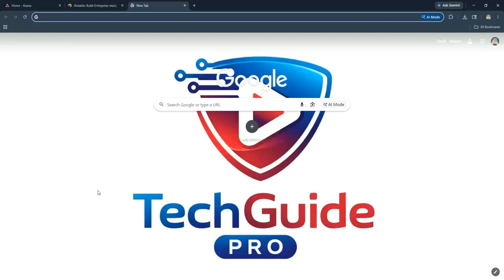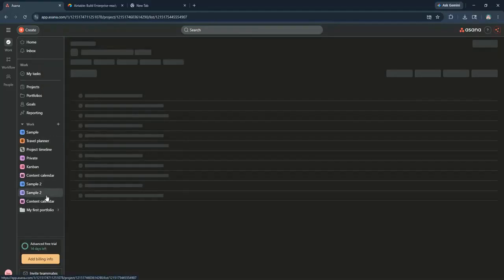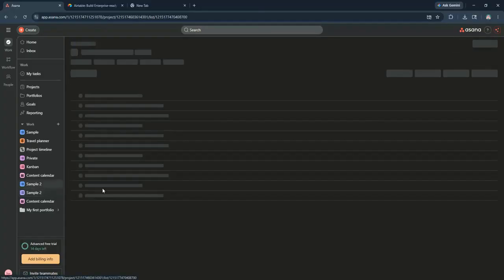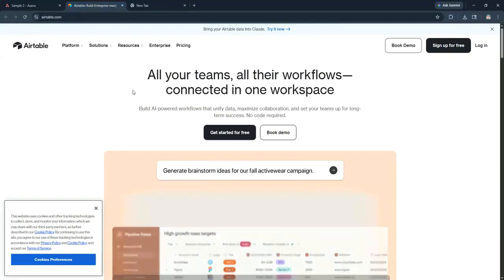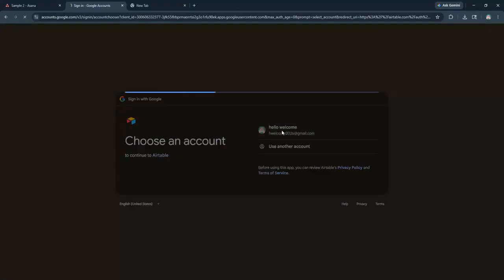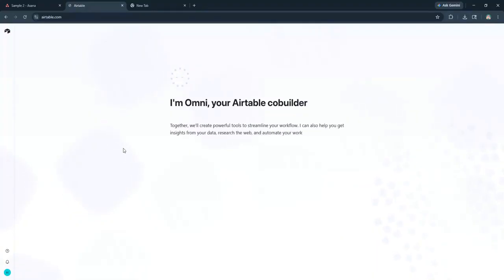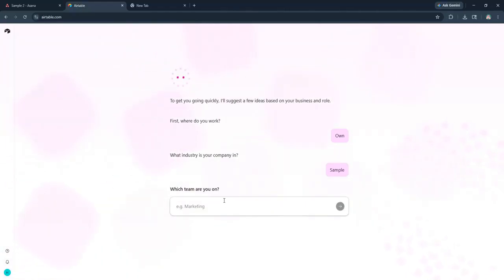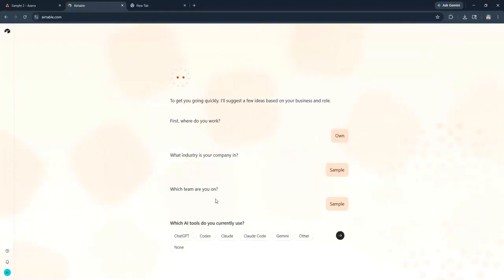How to Use Asana vs Airtable - Beginners Guide 2026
Learn how to use Asana vs Airtable effectively for your project management needs. This comprehensive tutorial will guide you through the features, benefits, and unique capabilities of both Asana and Airtable, helping you determine which tool is best suited for your workflow. Discover how to streamline your tasks, optimize team collaboration, and enhance productivity by leveraging the strengths of these powerful platforms.

In this video, you'll learn how to compare Asana and Airtable based on project tracking, team organization, and data management features. We'll explore how to set up projects, assign tasks, and utilize templates in both applications, giving you the insights you need to make an informed choice. Whether you're a beginner or looking to refine your skills, this tutorial will equip you with the knowledge to maximize your project management efficiency.